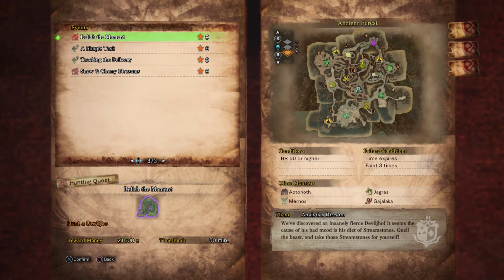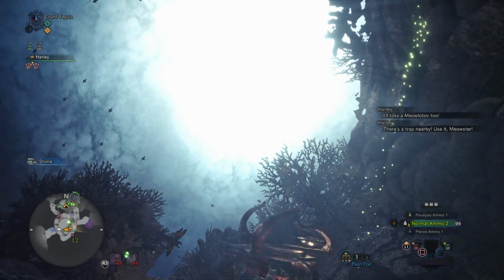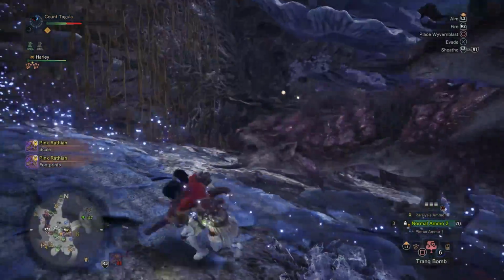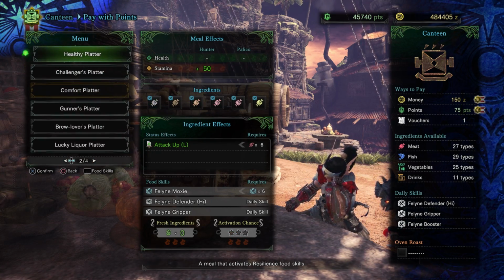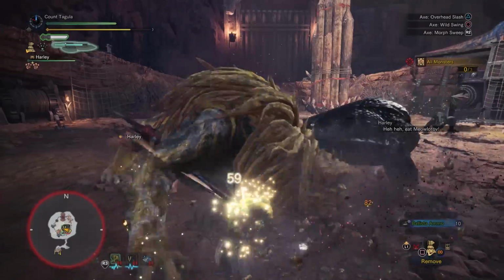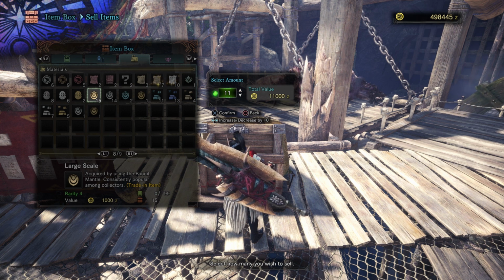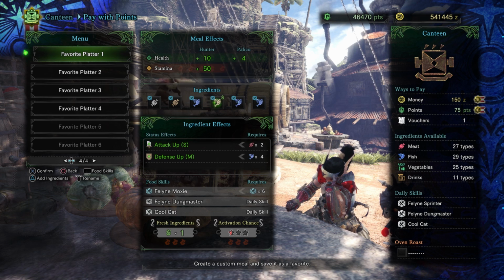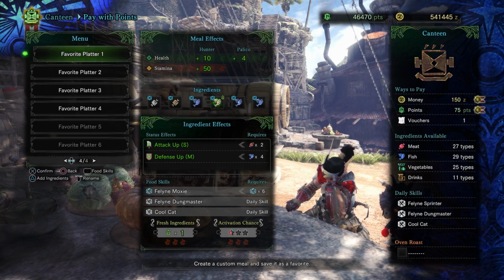TOP 3 Spring Blossom Events You Should Be Farming! Monster Hunter World Event Quests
Today we cover the Top 3 Events you need to be farming in the spring event for MHW. These are events that will get you HR, Zenny, Jewels and streamstones!